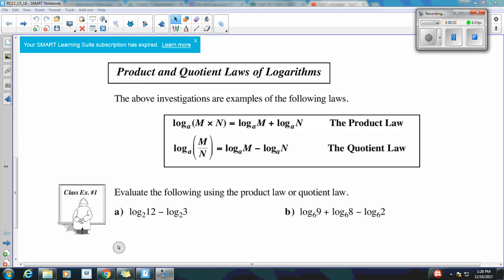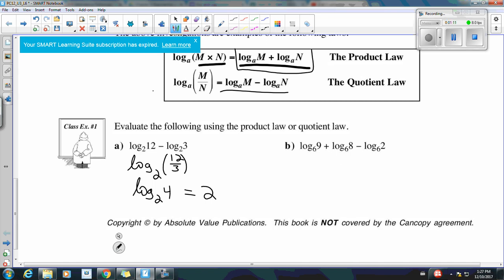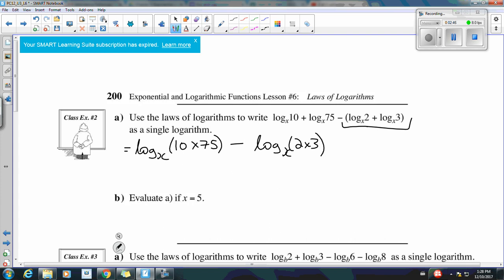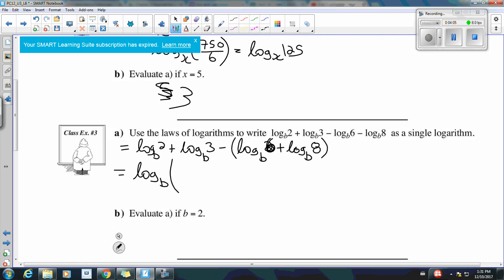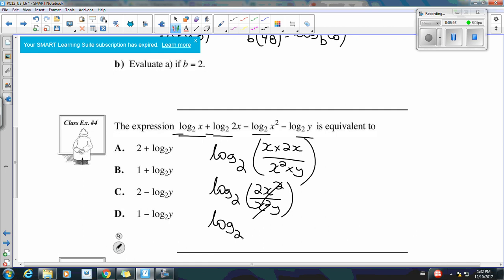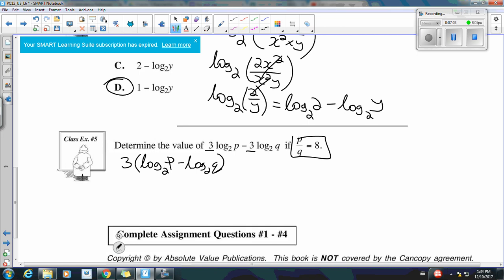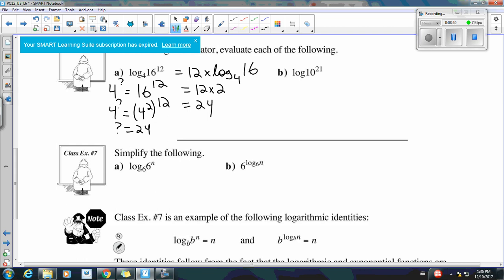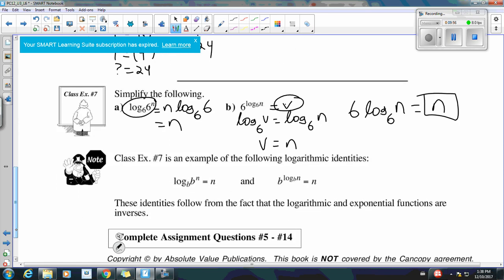exp and logs lesson 6